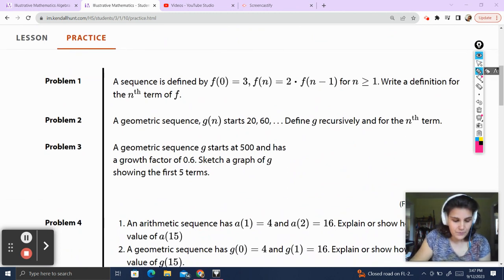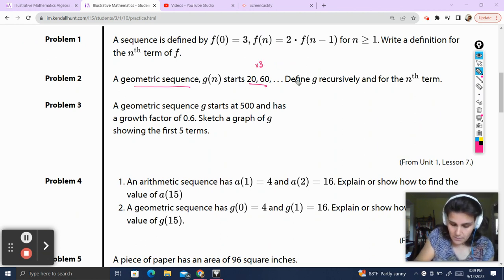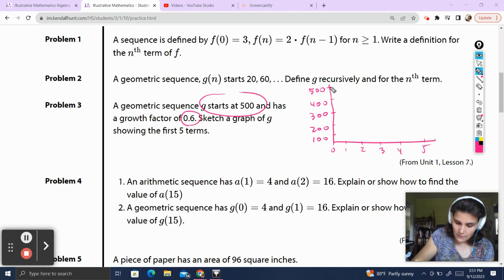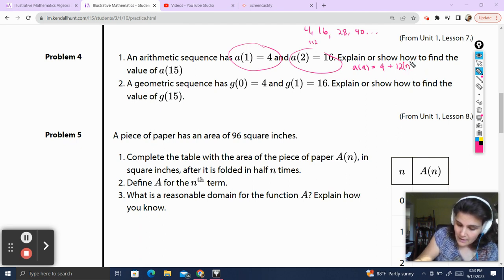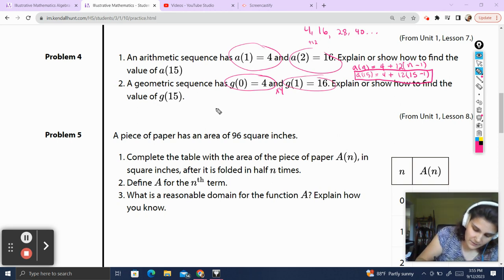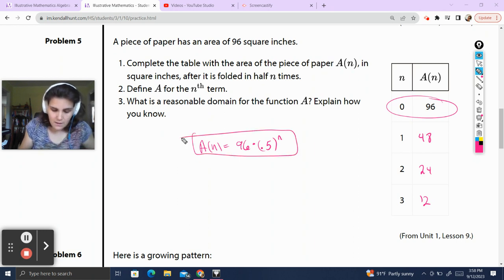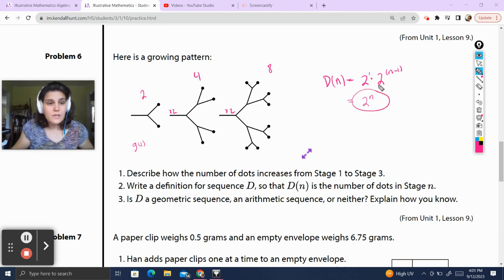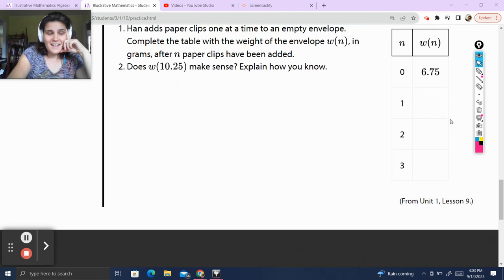Illustrative Mathematics Algebra 2 Unit 1 Lesson 10 Practice EXPLAINED!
If you're struggling with the notation make sure to go back and watch some of my previous videos. Without a proper understanding of the notation the computations are really difficult to understand.